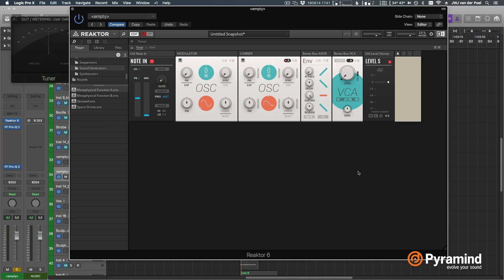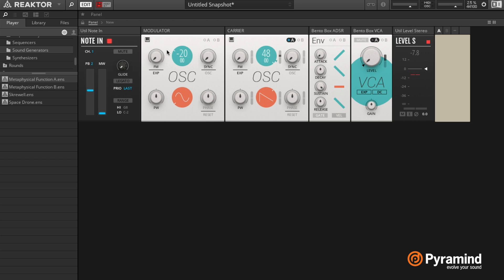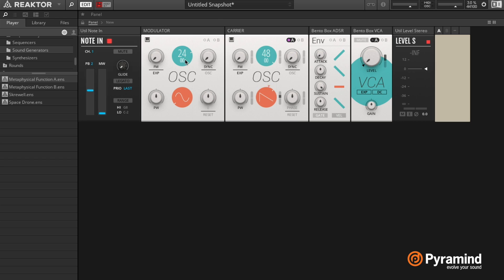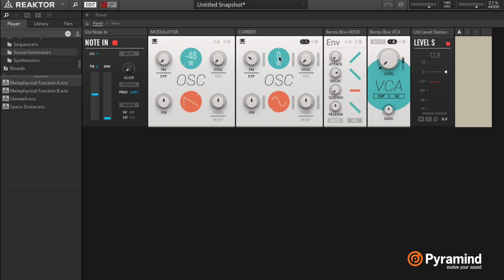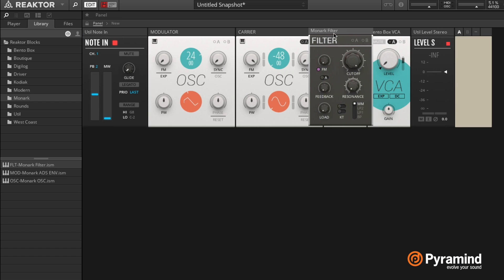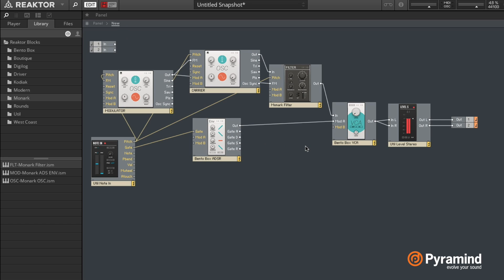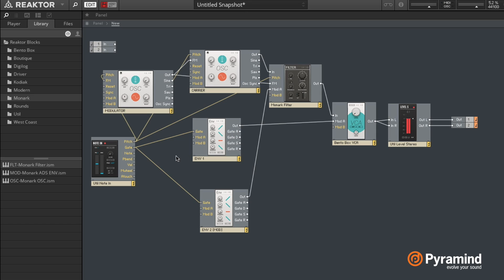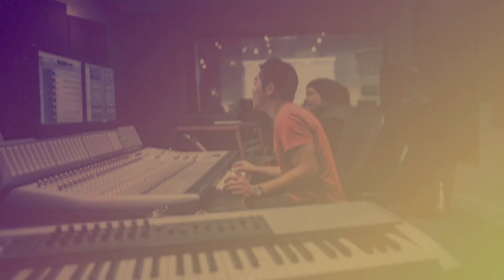FM Synthesis with Reaktor Blocks | with Jor van der Poel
One of the (many) great things about Modular Synthesis is that there's no real difference between Audio Signals and Control Signals, this allows for some wild experimentation with different types of ""Audio Rate"" modulators, whether it's FM, AM or RM. In this video Pyramind mentor Jor van der Poel shows how to setup Reaktor Blocks as a playground for these types of experiments, leading to some wild and unique effects with just a few modules.
It gives some great insights into how Frequency Modulation actually works and how to use it to expand your sonic pallet.